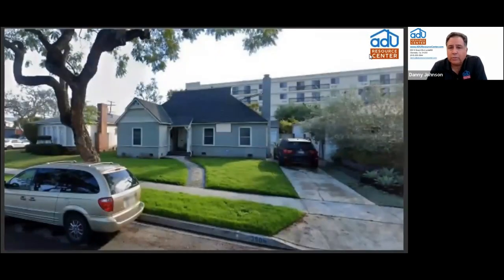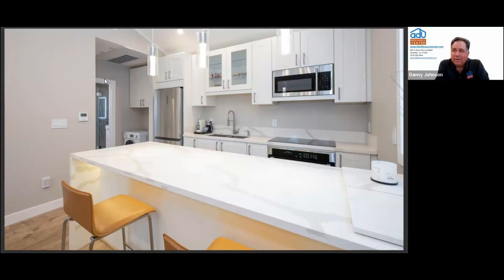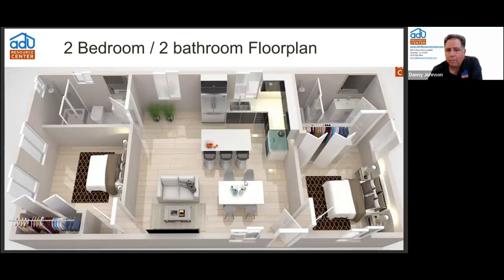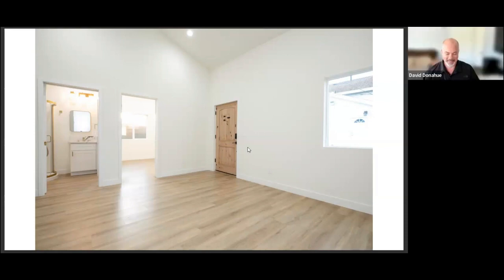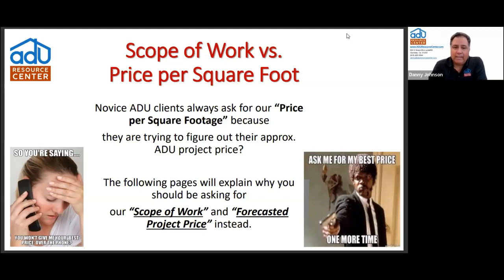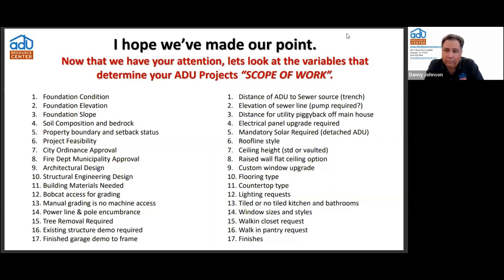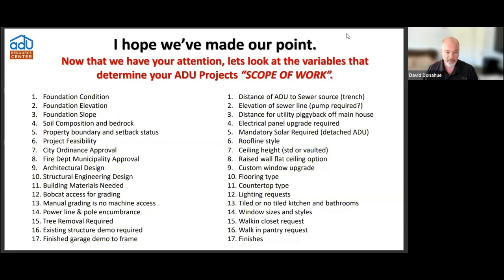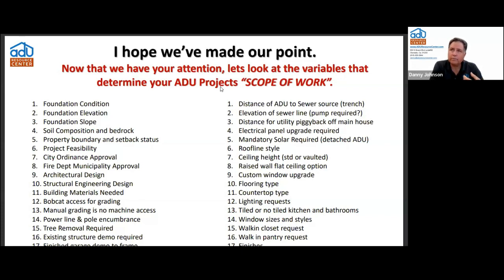How To Build an ADU-The first steps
Step into the world of innovative housing solutions with the ADU Resource Center. Boasting an impressive portfolio of over 350 custom-built ADU projects, each at a distinct stage of planning, permitting, or construction, this center is poised to claim the title of California's largest ADU-specific Design & Build company.

Joining the conversation is David Donahue is Danny Johnson, the Director of Sales and Customer Care at ADU Resource Center. Together, they will unravel a series of compelling topics that address the intricate process of ADU creation:

- Where should homeowners commence their journey?
- How does one make crucial decisions about plans and designs?
- What are the upfront costs to consider before construction?
- Why do ADUs come in such diverse forms?
- How long does the journey from start to finish usually take?
- What are the best pieces of advice for homeowners, investors, and Real Estate Professionals?

Be part of this enlightening discourse by watching or listening.